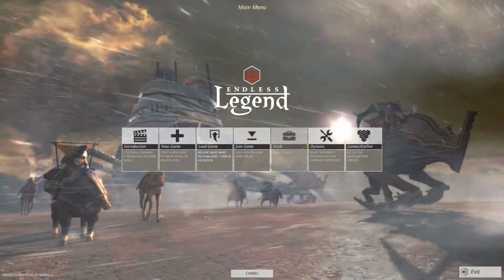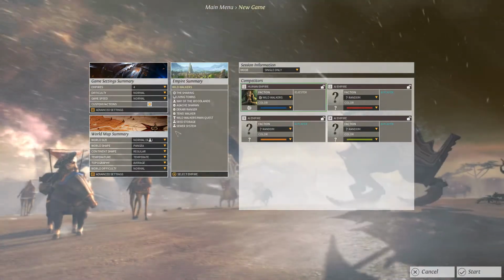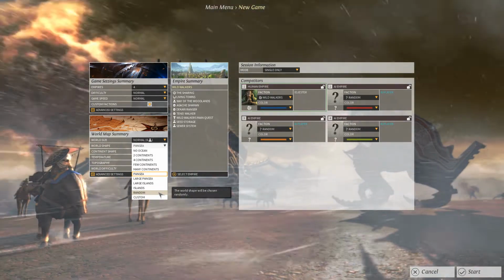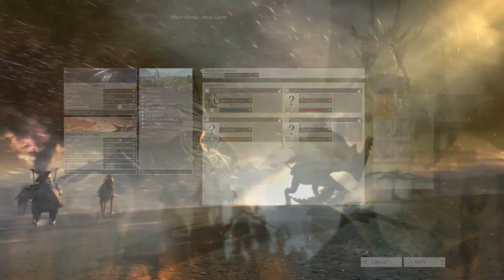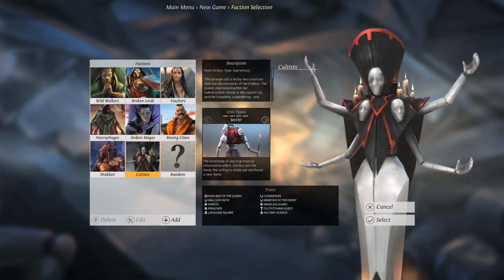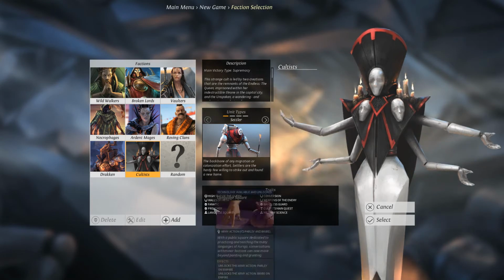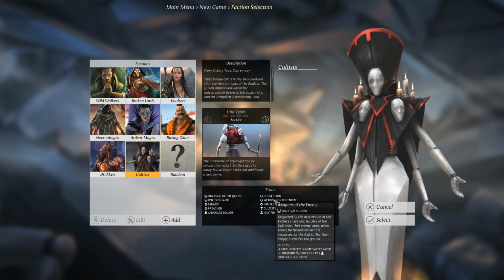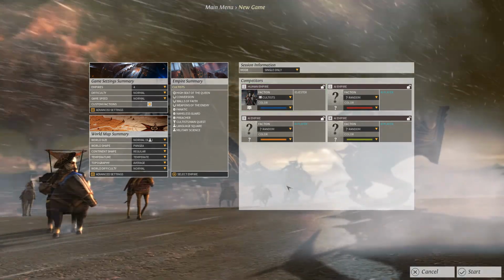Endless Legend Let's Play Cultist Part1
Let's try Endless Legend as the Cultists... and we shall see how well we can do. This is a test game as we learn and play so we can understand what we are doing.